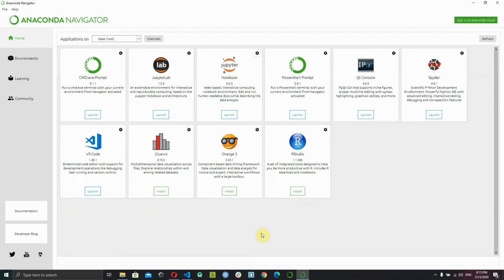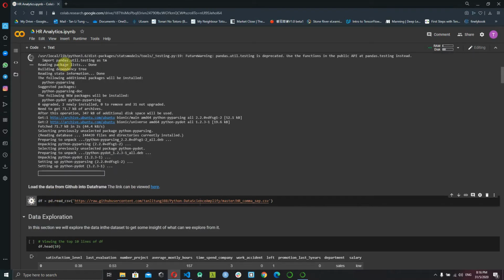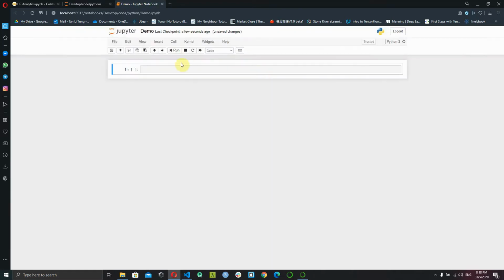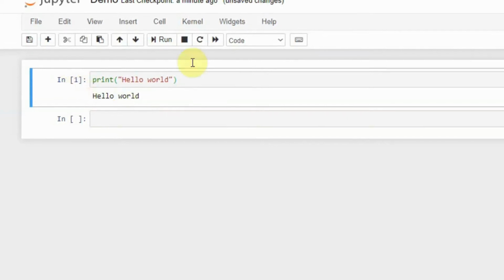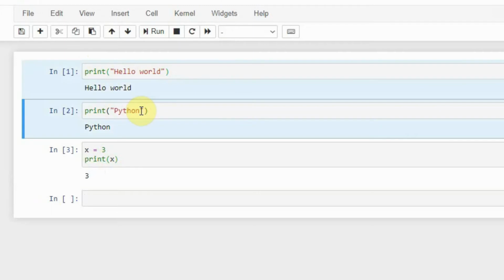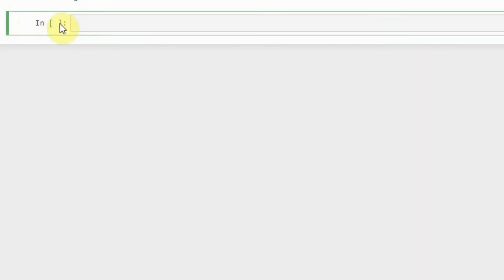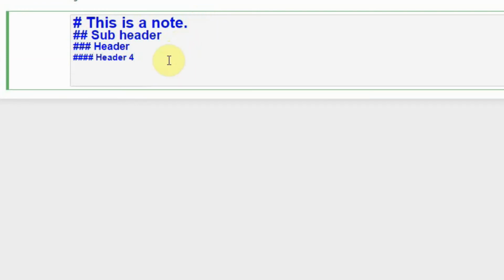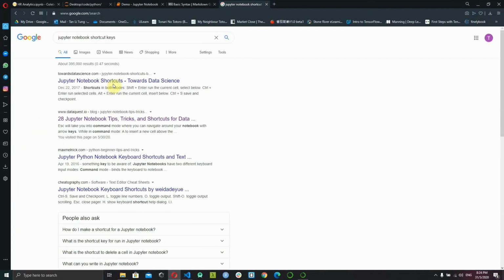Tutorial - How To Use Jupyter Notebook for Beginners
Jupyter Notebook is one of the tools that Data Scientist, Data Analysts used very often. In this video, I am going to show you how to use Jupyter Notebook so that you can kickstart your data science journey!